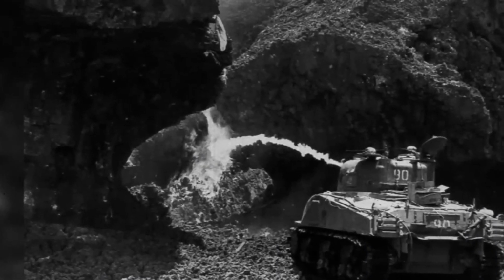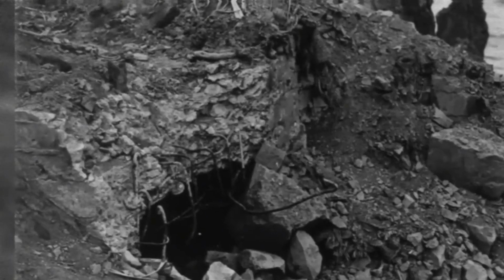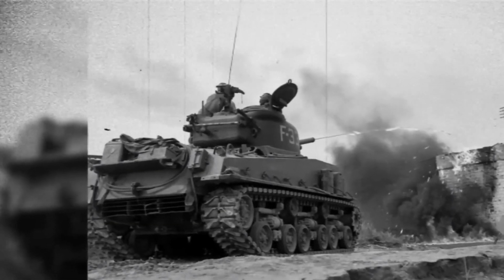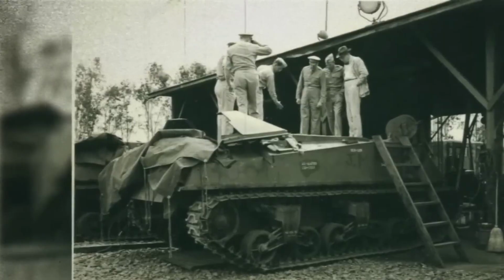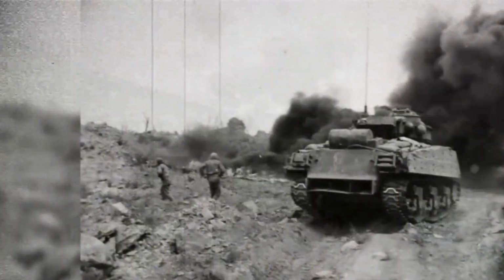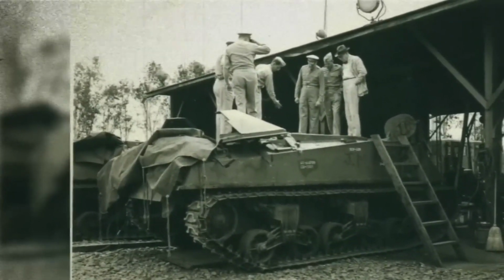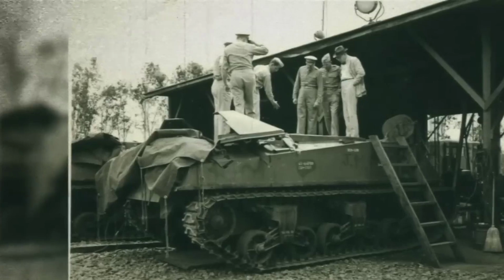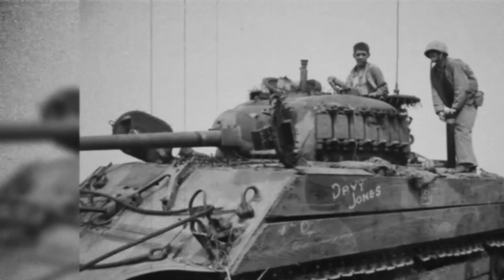Navy Electrician Turned Flamethrower Tank Into a Monster & Fought Inside It Himself!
They said the flame tank was a death trap. This electrician built a better one and then jumped in to roast Japanese bunkers himself. Pure madness, pure legend!